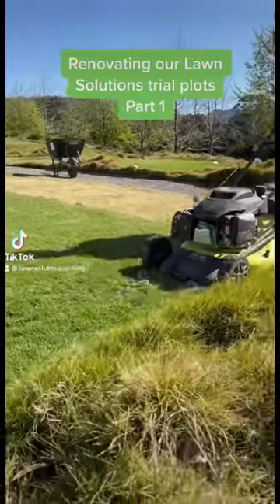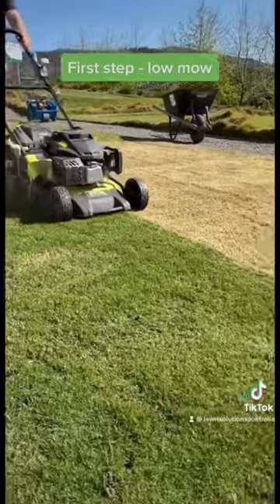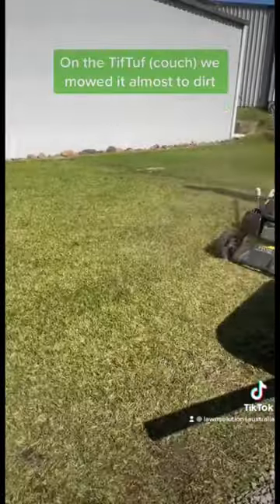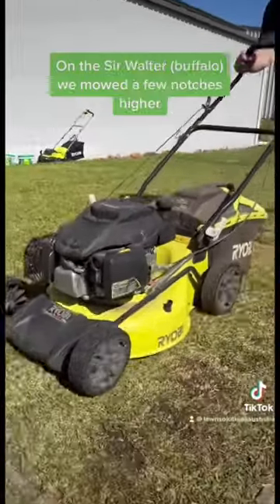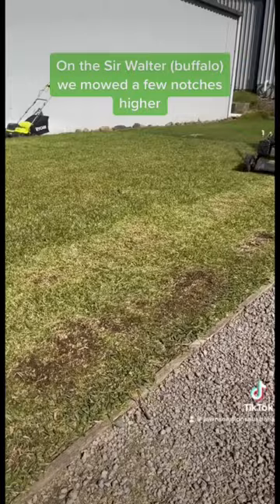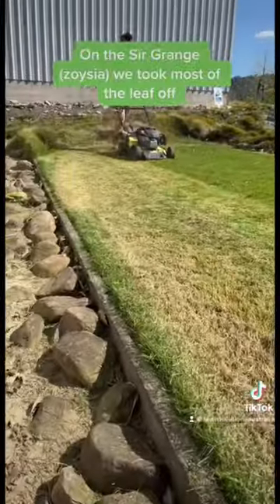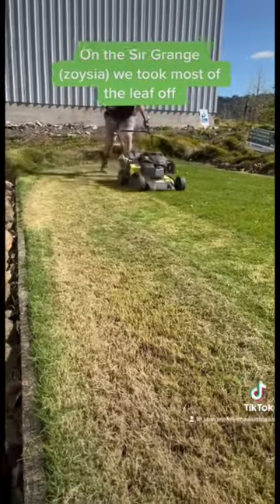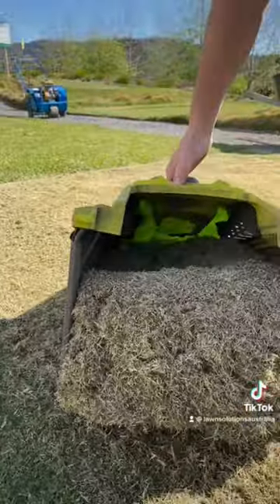Trial Plot Renovation Part 1 - Scalping